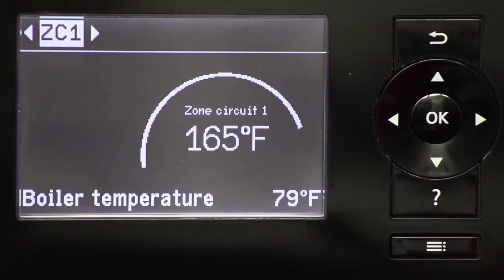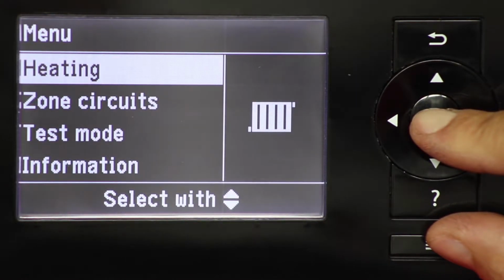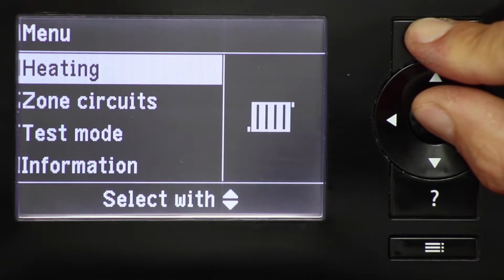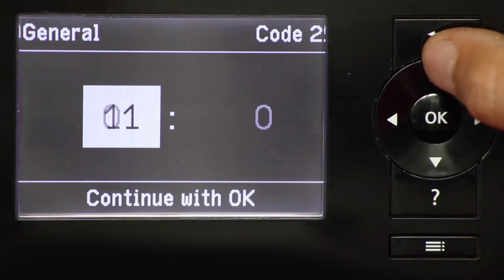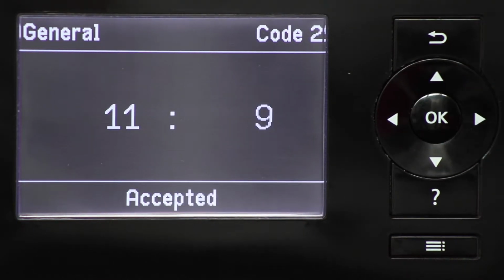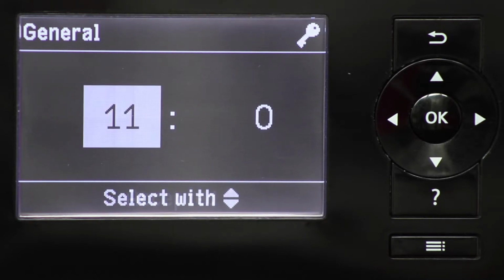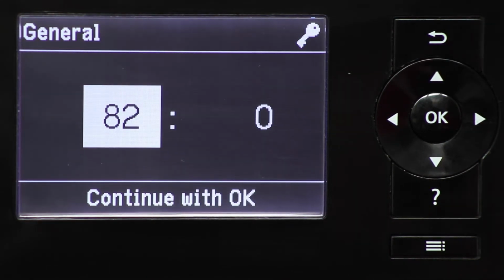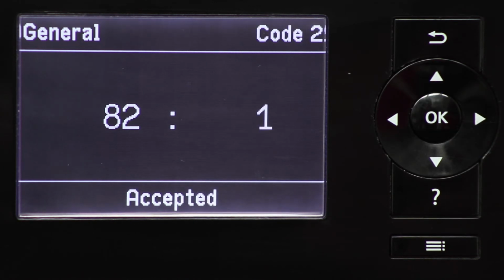Vitodens 200 B2Hx LPG Conversion